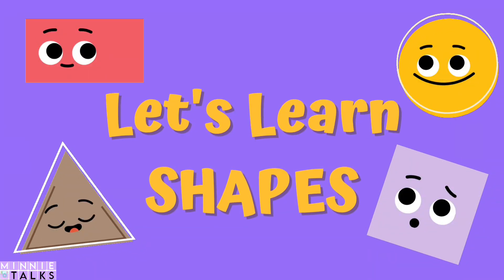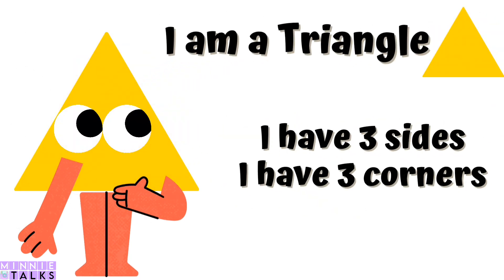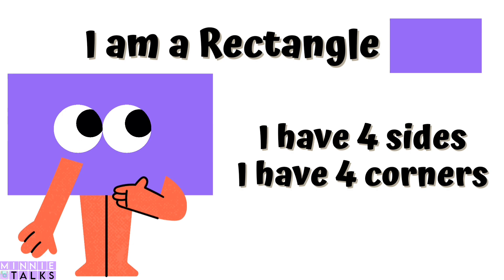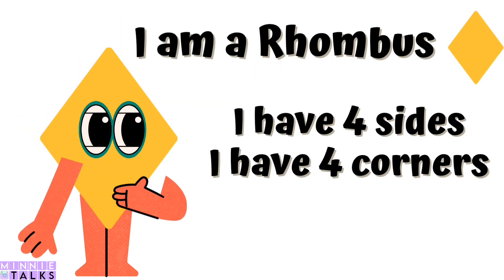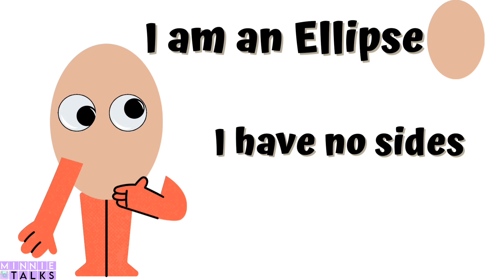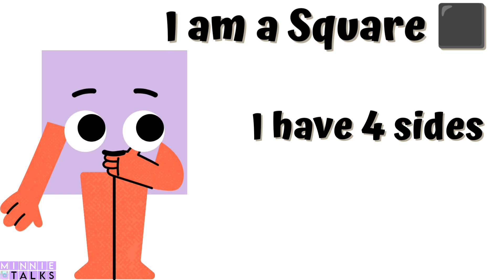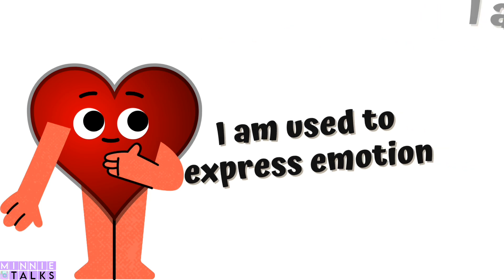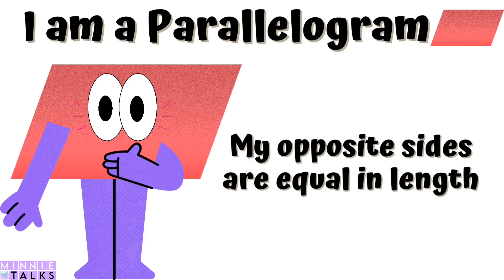Shapes | Names of shapes | Shapes for kids | Geometric Shapes | Easy learning kids для детей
Learn shapes for preschoolers & toddlers.